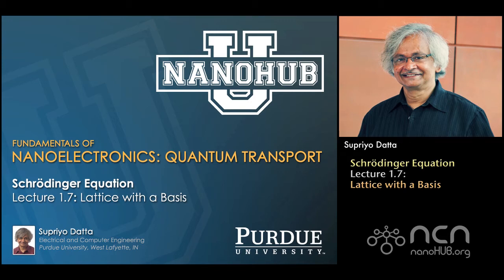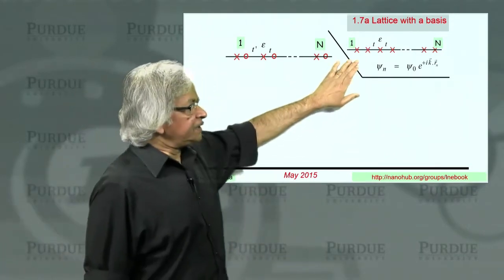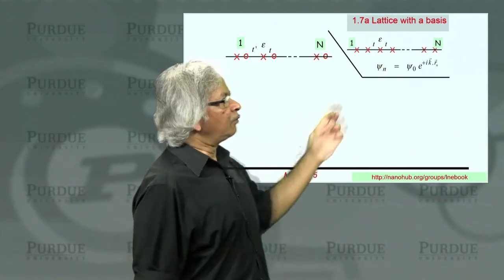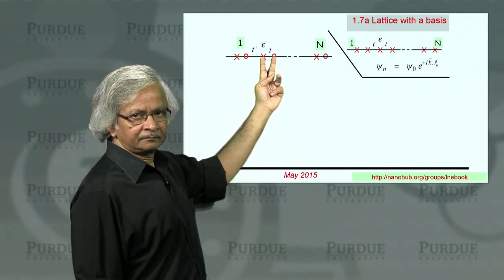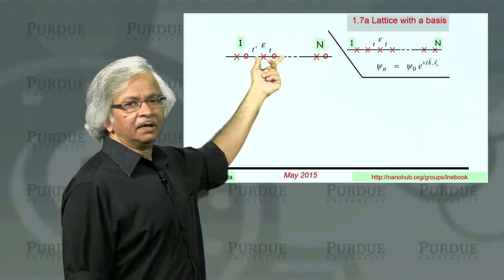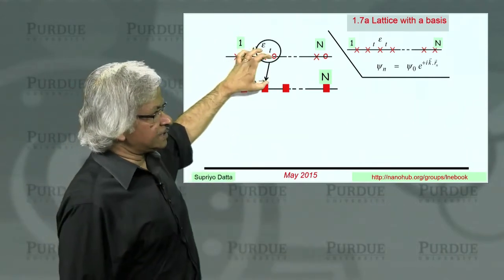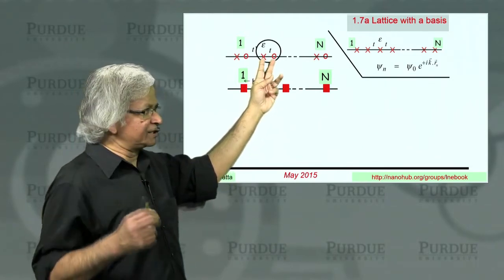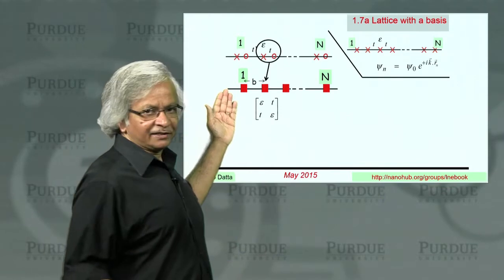nanoHUB-U Fundamentals of Nanoelectronics B L1.7: Lattice with a Basis